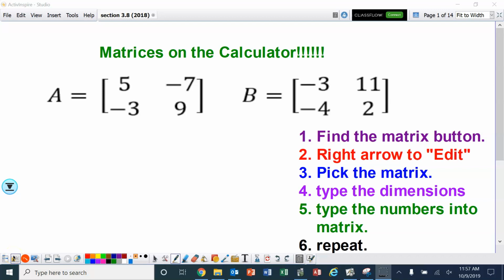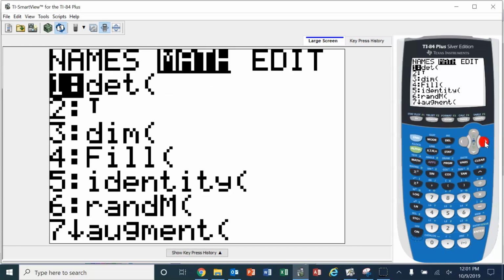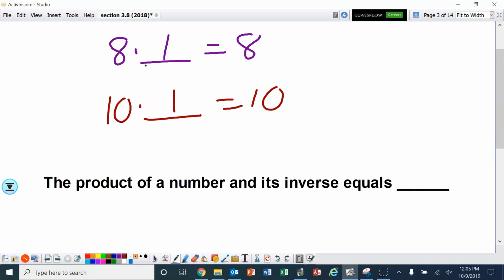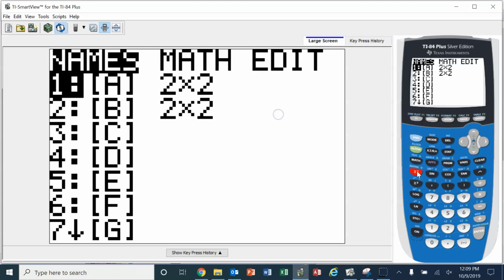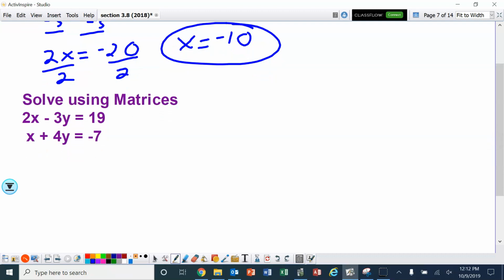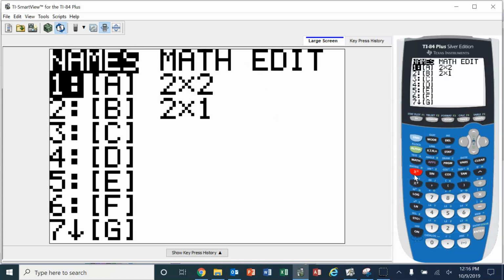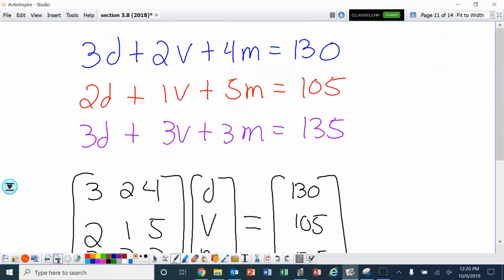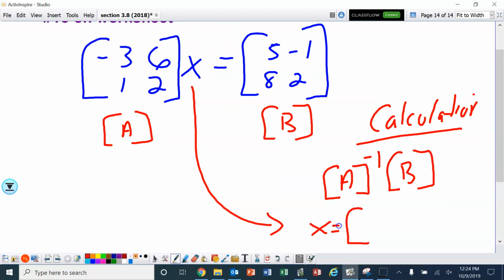Lesson 3.8 - Advanced Algebra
Advanced Algebra, Education